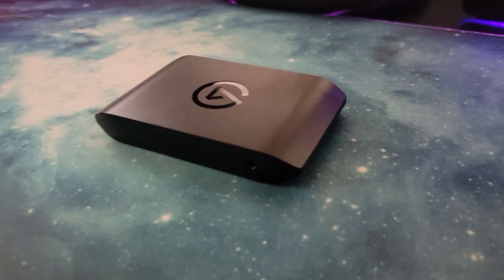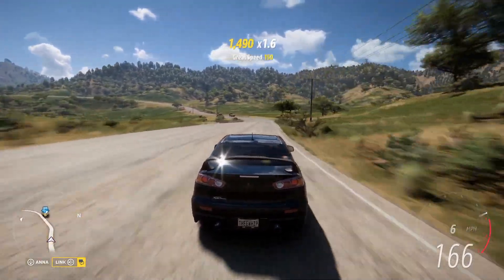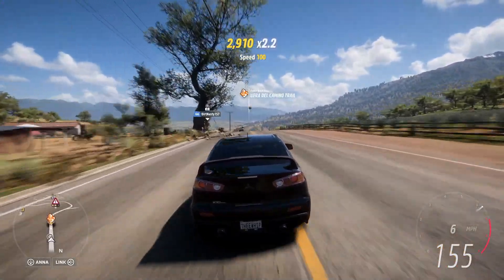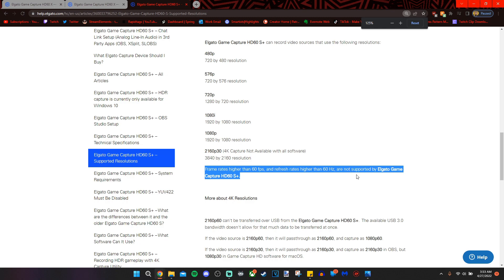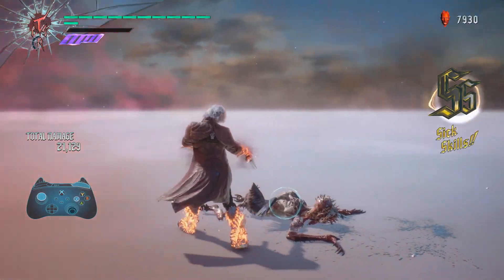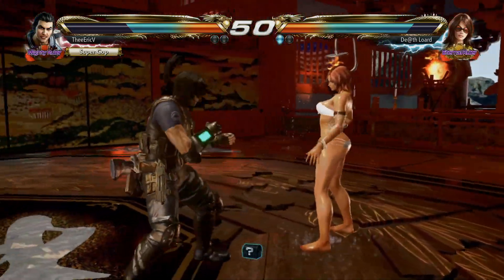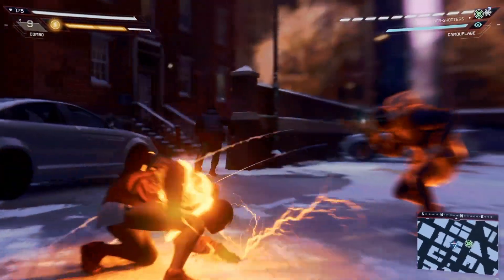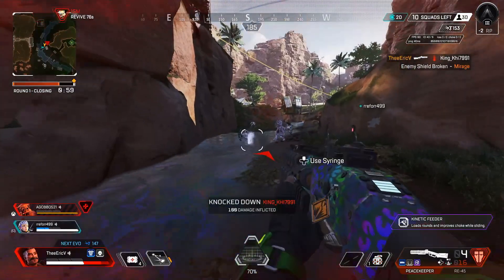Elgato HD60 X vs. HD60 S+: Worth the Upgrade?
The Elgato HD60 X is a great capture card, with very low latency and very high specs but is it the right one for you? That depends on how much you want to future-proof your setup and how you share the content you capture. With VRR, HDR, 4K, capture (separately) Xbox Series X|S, PS5, and high-end PC owners will benefit the most from this powerful tech. The HD60 X is currently priced at $200 vs. it's $180 predecessor, the HD60 S+ is still a very capable card, but with such a minuscule price difference, the X is currently the smarter choice.

Instrumental: Harris Heller - Streamline